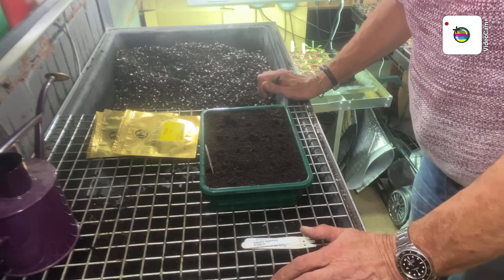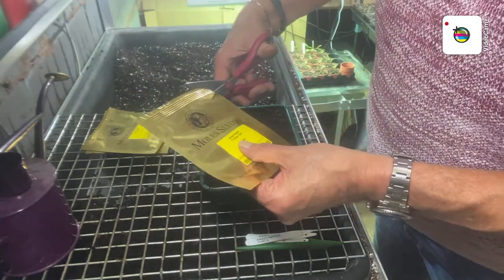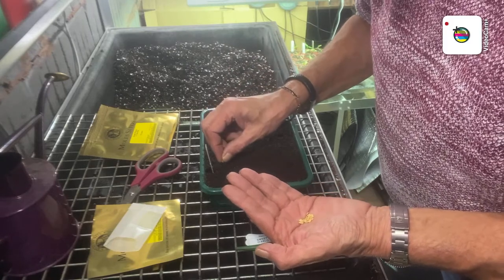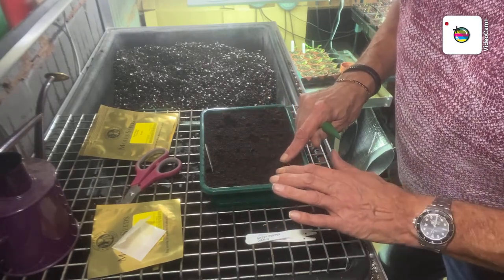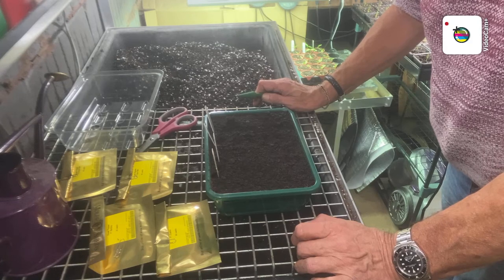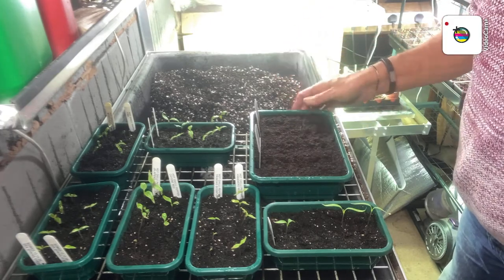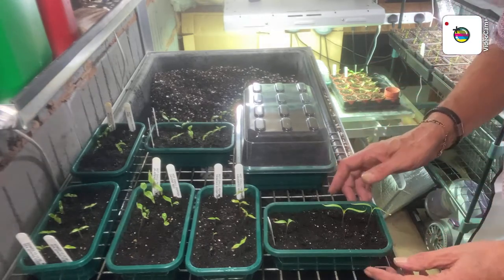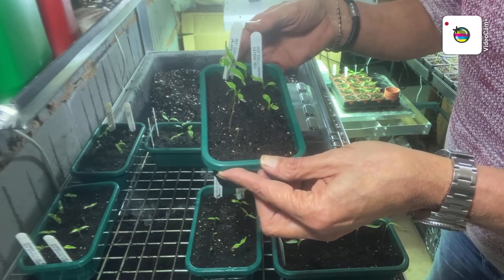Sowing Sweet Pepper Seeds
Sowing my sweet pepper seeds and a chilli update.
I thought I had got my new year target of 70 subscribers, well in fact it went to 71 but then all of a sudden youtube decided to put me back to 67.
Maybe I might still have time to hit the 70 again.
Happy New Year to you All and your loved Ones.
Stay save and take care.